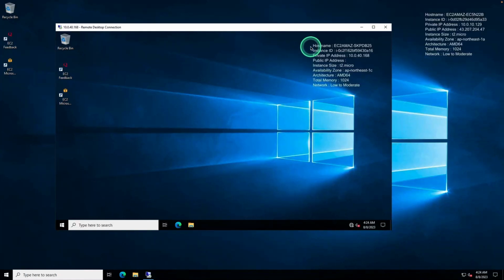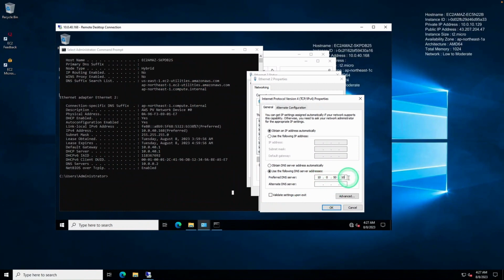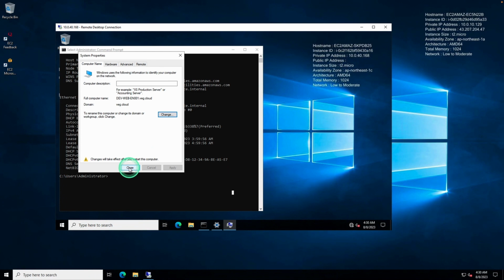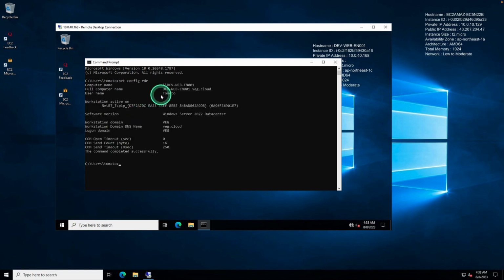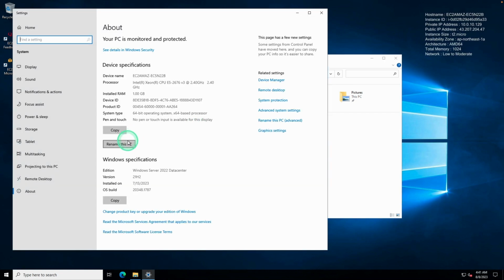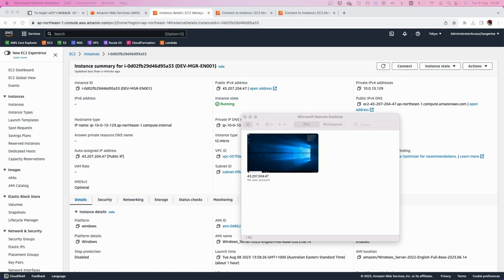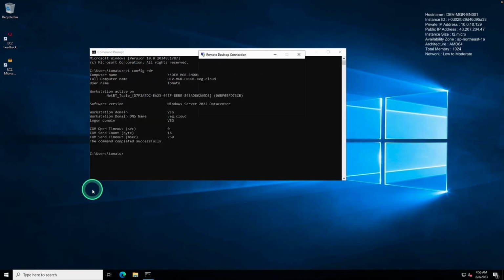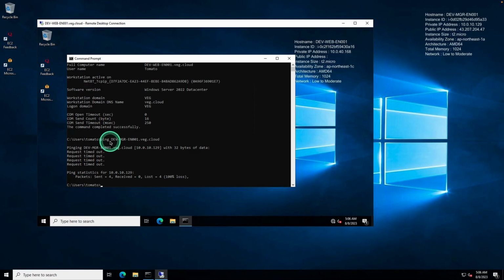4. Active Directory - Join the domain